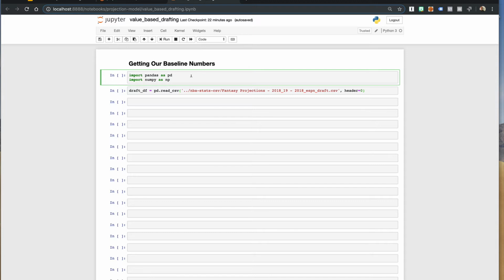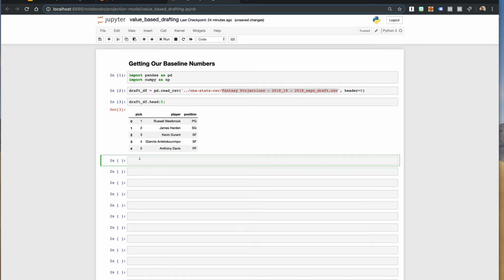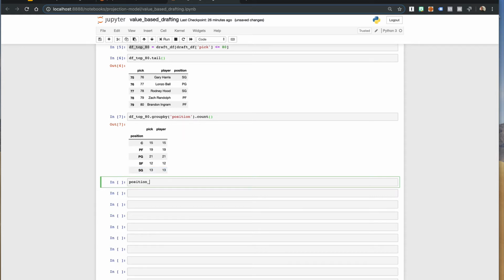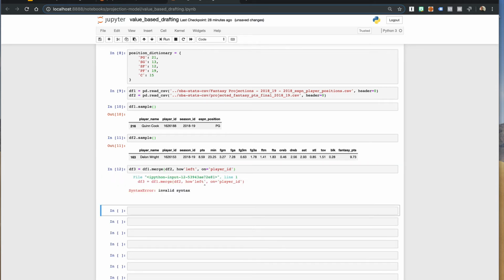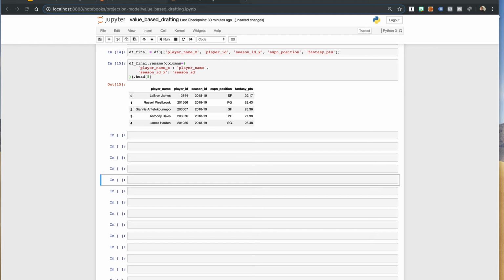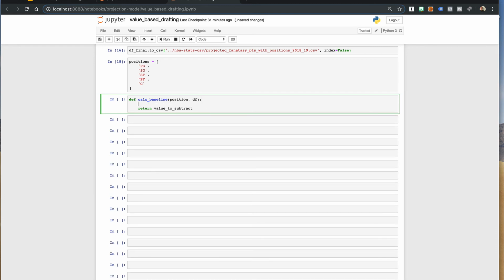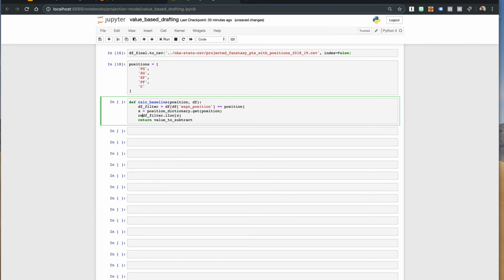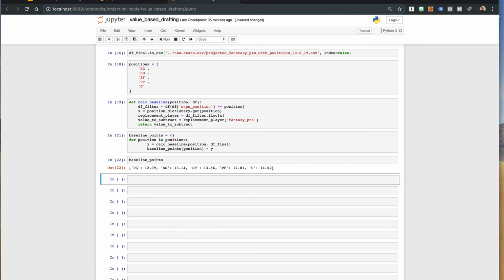7.3 Getting Our Baseline Numbers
In This Lesson You'll:
-Create a function to get our baseline number
-Save out dataframe as a CSV file for Google Sheets import